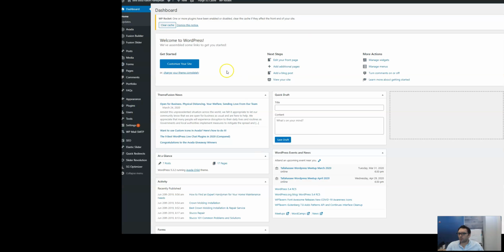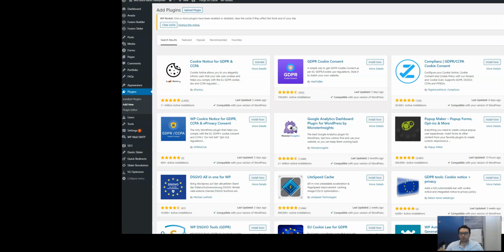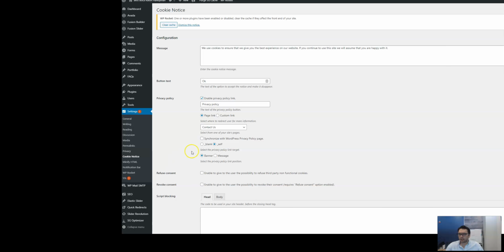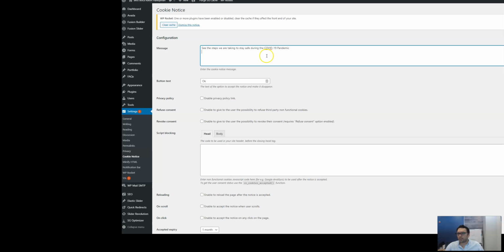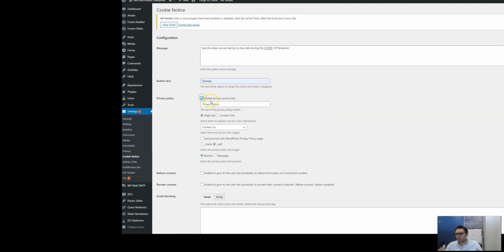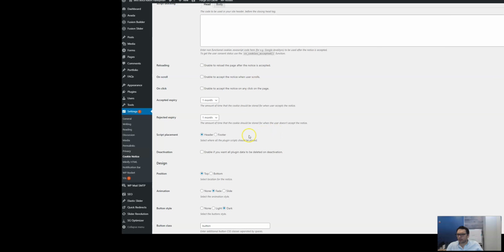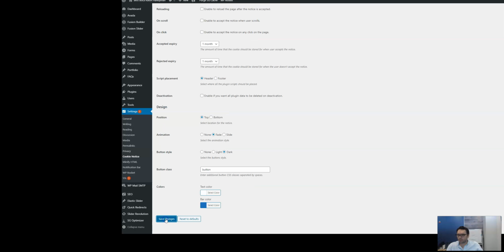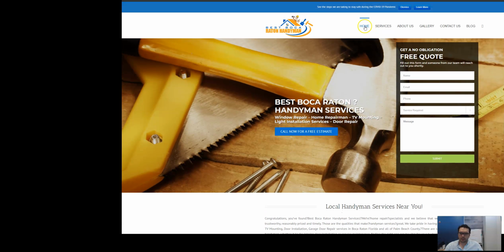Covid 19 Website Policy - Brand North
Covid 19 business Checklist - learn the easiest ways to update your website with covid-19 policy.

In this video I describe how to install a quick plugin that will allow you to tell your customers what precautions you are taking to be responsible during this virus.